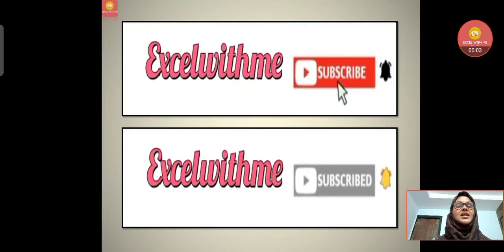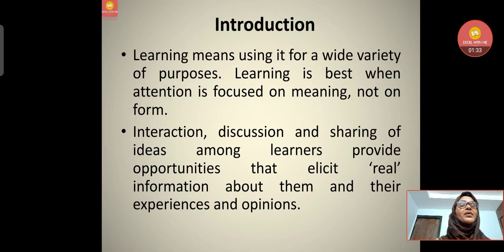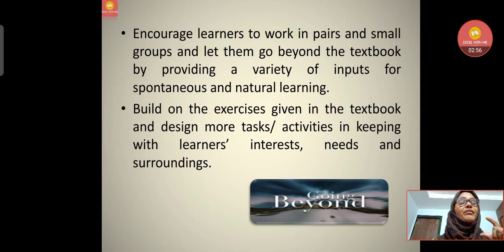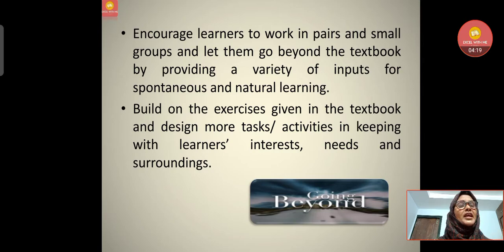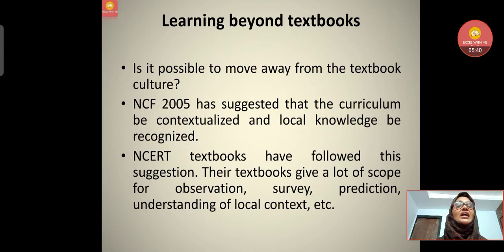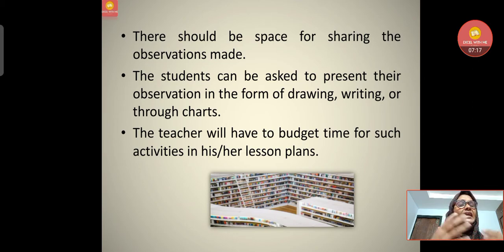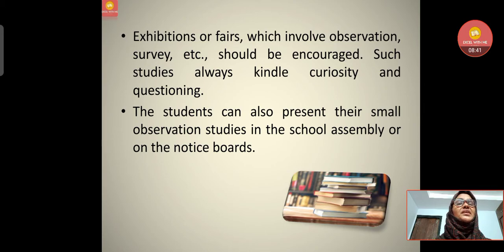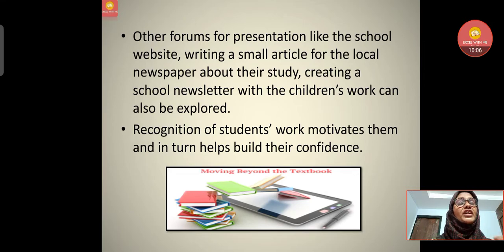Going beyond the Text Book | Pedagogy of Social Sciences | Curriculum & Resources in Social Sciences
पाठ्य पुस्तक से परे जाना | सामाजिक विज्ञान की शिक्षाशास्त्र | सामाजिक विज्ञान में पाठ्यचर्या और संसाधन

ٹیکسٹ بک سے آگے جانا | سماجی علوم کی تدریس | سماجی علوم میں نصاب اور وسائل

టెక్స్ట్ బుక్ దాటి వెళుతున్నాను | సాంఘిక శాస్త్రాల బోధనా శాస్త్రం | సామాజిక శాస్త్రాలలో పాఠ్యాంశాలు & వనరులు

In this video Pedagogy of Social Sciences Topic School Curriculum and Resources in Social Sciences with the subtopic Going beyond the Text Book is discussed.